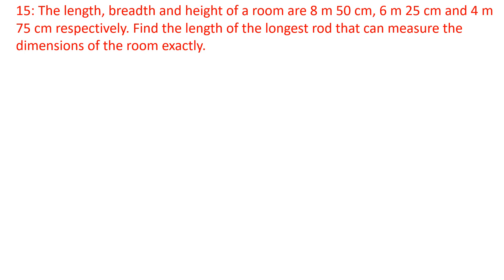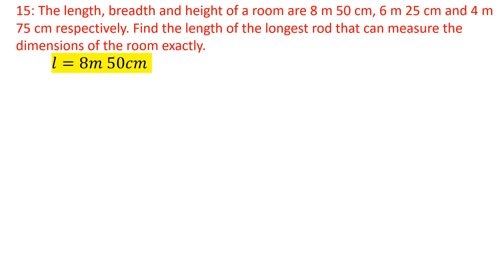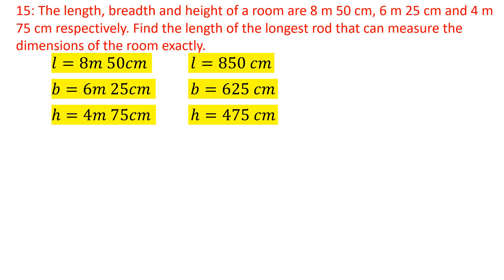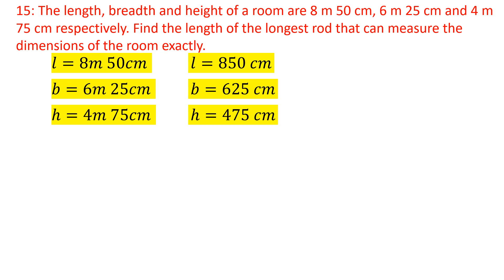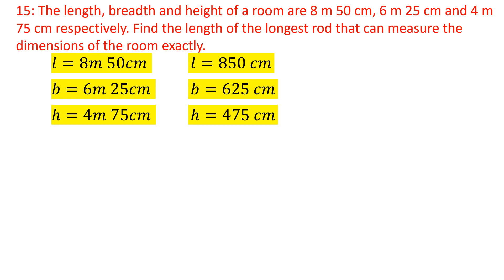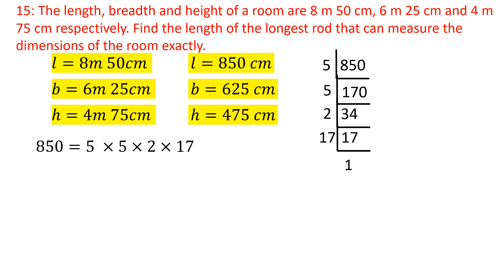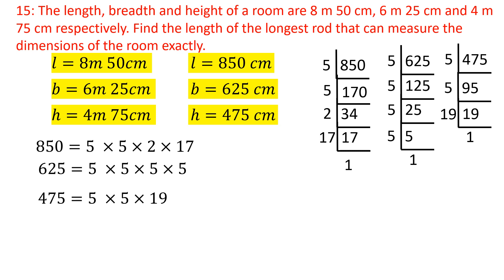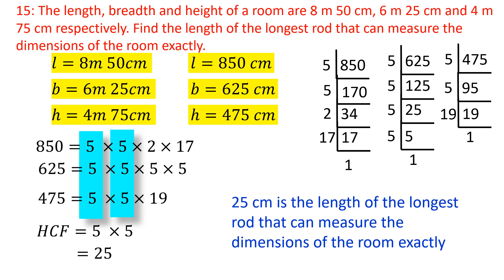10 Maths /NCERT/Real Numbers/Assignment Question/ The length, breadth and height of a room are 8 m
10 Maths /NCERT/Real Numbers/Assignment Question/ The length, breadth and height of a room are 8 m 50 cm, 6 m 25 cm and 4 m 75 cm respectively. Find the length of the longest rod that can measure the dimensions of the room exactly